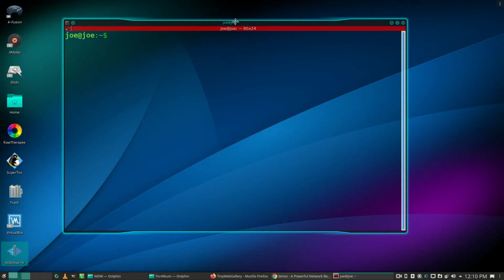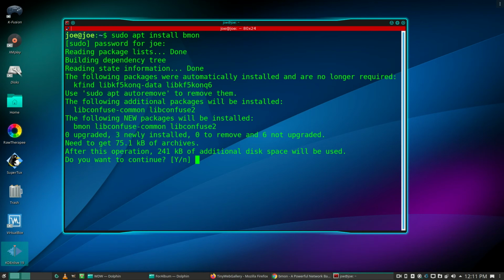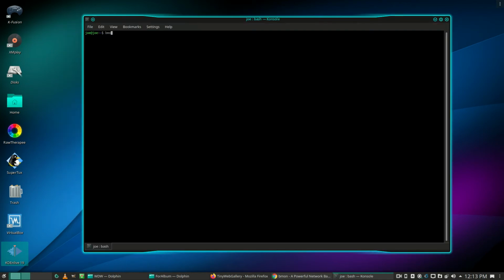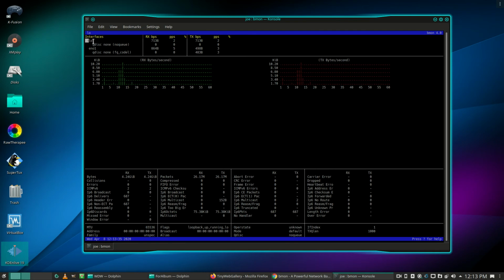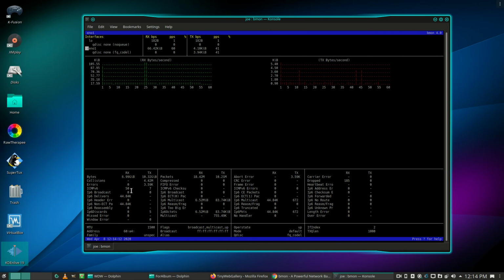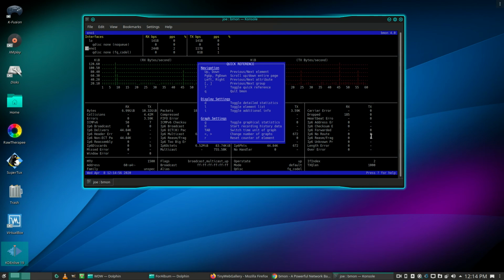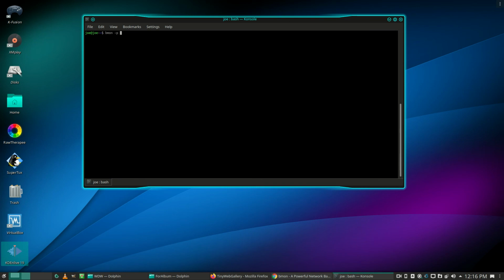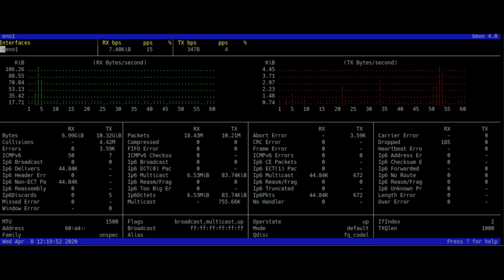Install & Use Linux Bandwidth Monitor - Check For RX/TX Errors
How to install the bandwidth monitor (bmon) for Linux. I am using Kubuntu 18.04 but these procedures should work with Ubuntu & Mint as well. BMON shows transmit and receive errors for your network interfaces.